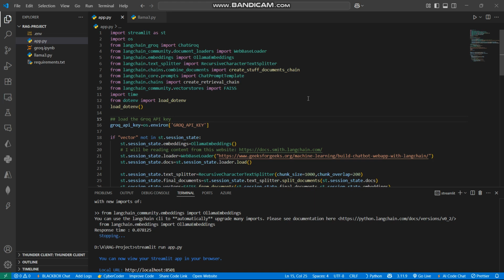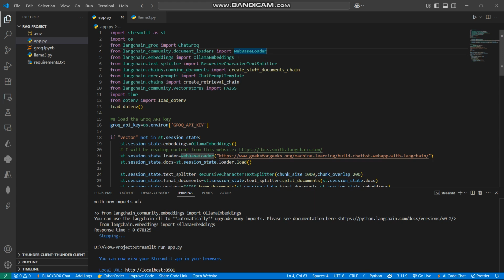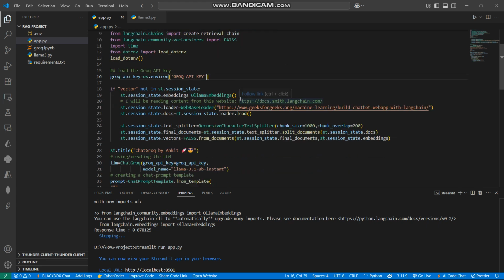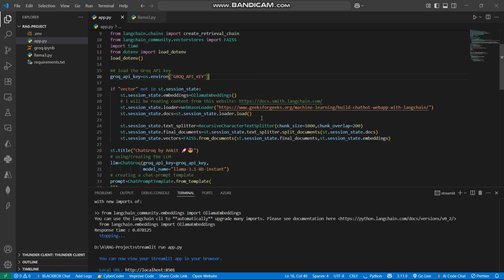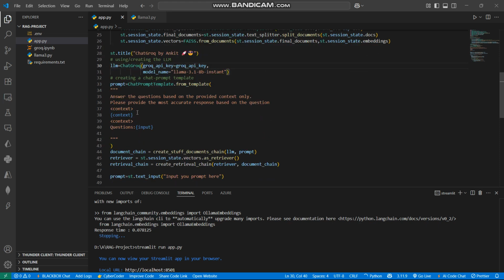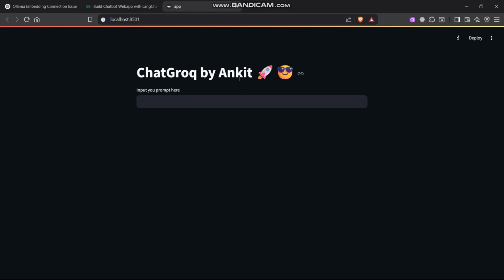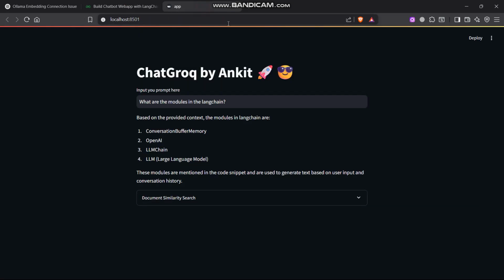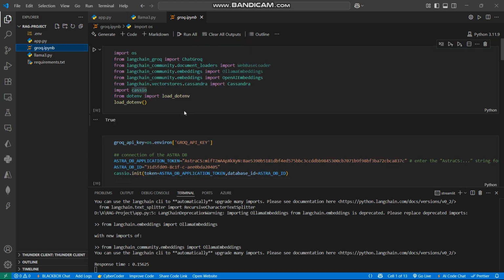RAG-based Chatbot using Streamlit, LangChain, and Groq!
🚀 Just wrapped up a really exciting project — a RAG-based Chatbot using Streamlit, LangChain, and Groq!

I built a Retrieval-Augmented Generation (RAG) system that pulls content from external sources (like websites or documents), chunks it, embeds it with open-source embeddings (Ollama), stores it in a FAISS vector database, and uses Groq’s ultra-fast LLMs (like LLaMA 3) to answer user queries in real time.

🔍 Key Highlights:

Built with LangChain and FAISS for document processing & vector search

Used Groq API to leverage the high-speed performance of LLMs (15x faster than traditional providers!)

Embedded knowledge using OllamaEmbeddings (fully open-source)

Created an interactive Streamlit UI to ask natural language questions and get accurate, context-based answers

Implemented contextual chunk retrieval, so users can see exactly which parts of the source the model is using

💡 What I learned:

How to integrate external LLM providers like Groq into LangChain

Hands-on experience with prompt templates, embedding strategies, and vector stores

Debugging real-world API, model deprecation, and environment issues during development

Why RAG is such a practical solution for knowledge-grounded chatbots

📚 This app currently scrapes content from a live website and lets the LLM respond only based on what's present in that content. A great use-case for internal company docs, compliance FAQs, knowledge bases, and more.

📦 I’ll soon be open-sourcing it on GitHub. Happy to walk through the code if you’re exploring similar ideas!

Let’s connect if you're working with LLMs, LangChain, or want to chat about real-world GenAI use cases!